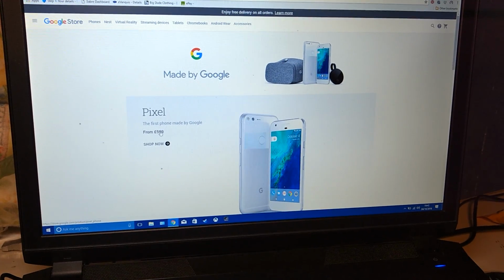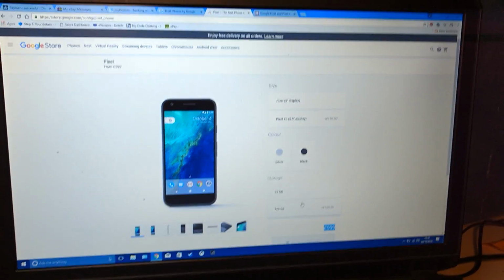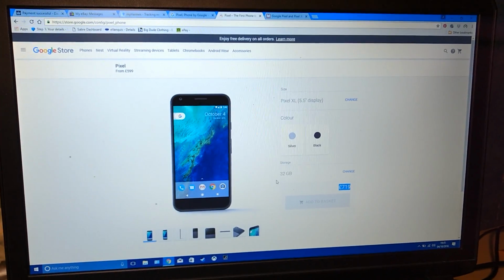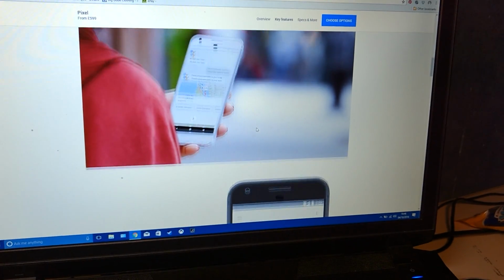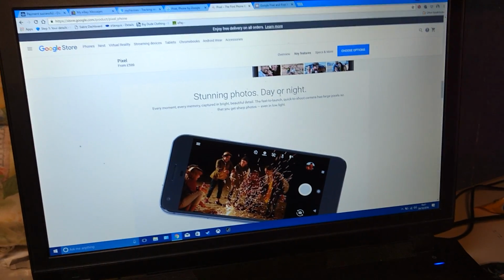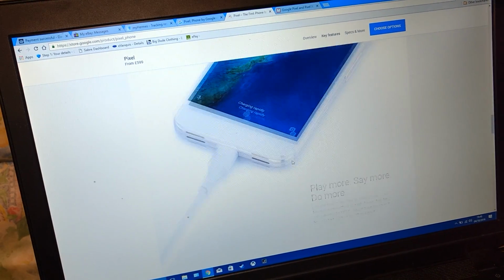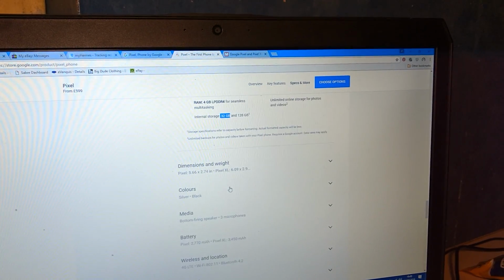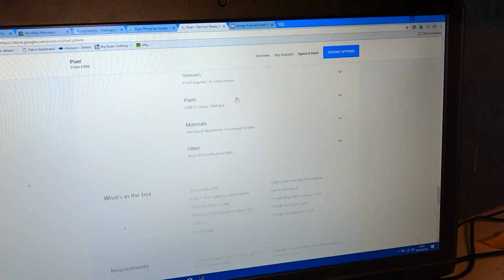The New Google Pixel: A Poor Londoners Discussion - That £599 PRICE THO